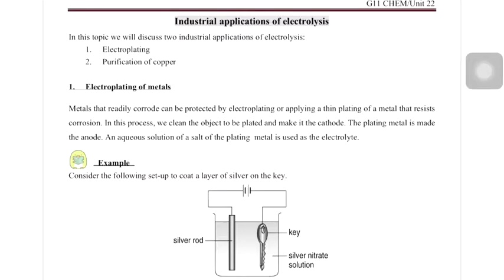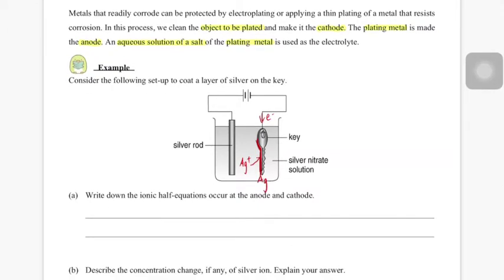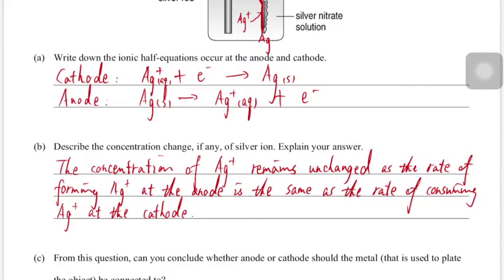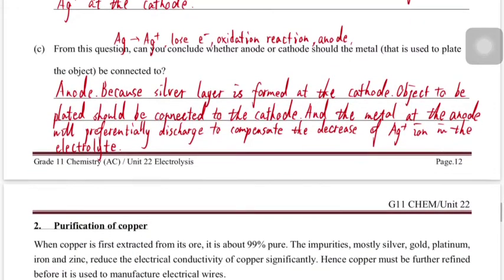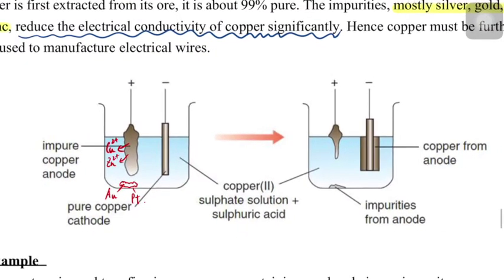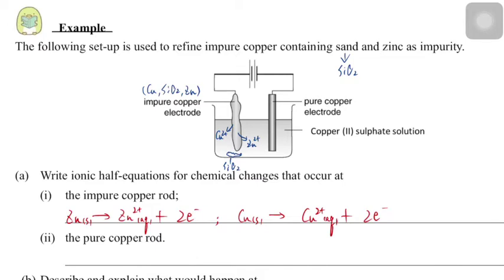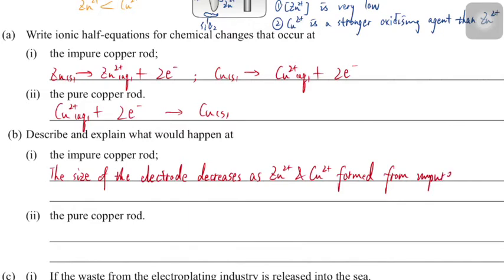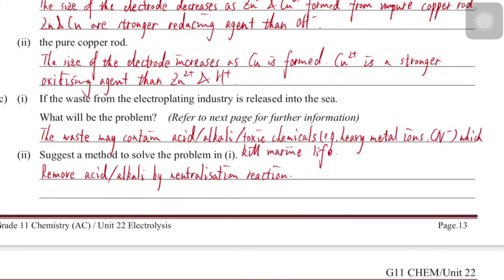Unit 22 Lesson 4